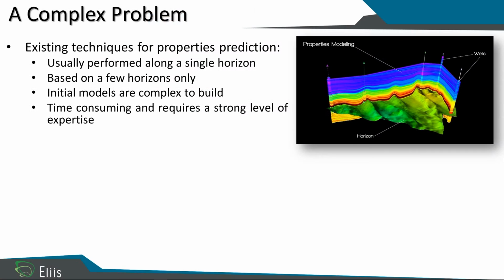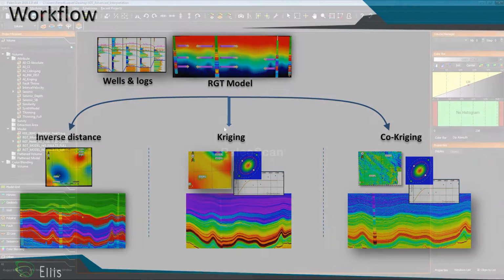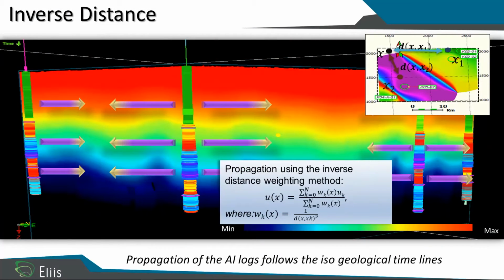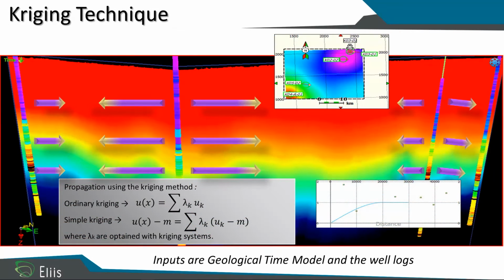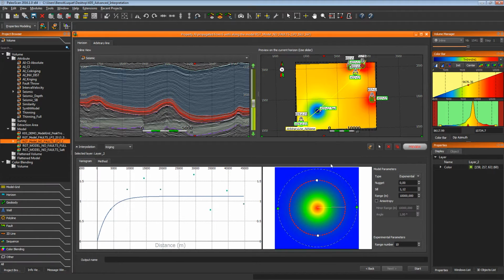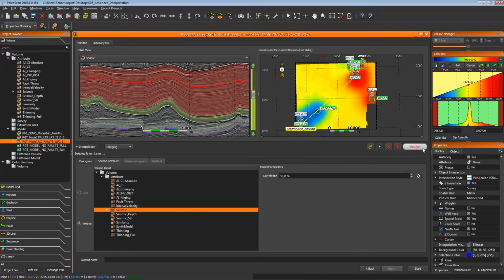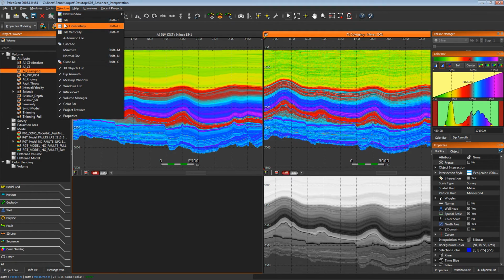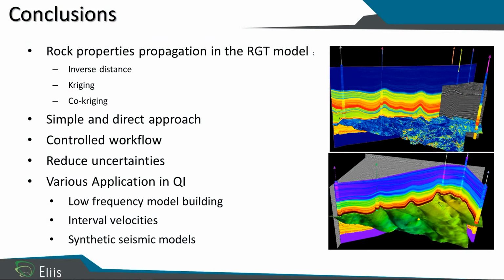Tutorial - Rock Properties Modeling - PaleoScan™ 2016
Latest upgrades to populate the geological model with rock physics properties coming from well data.

PaleoScan™ 2016 - Eliis